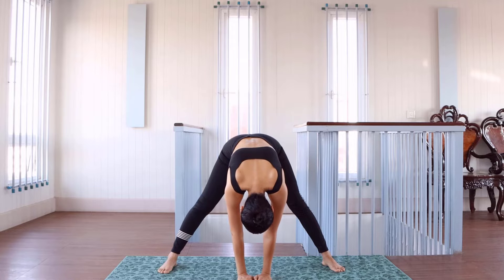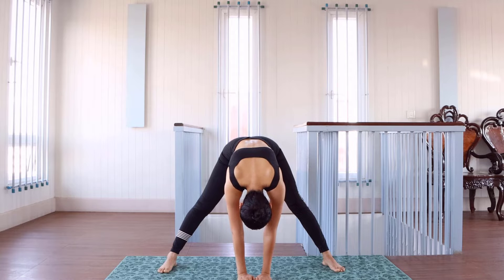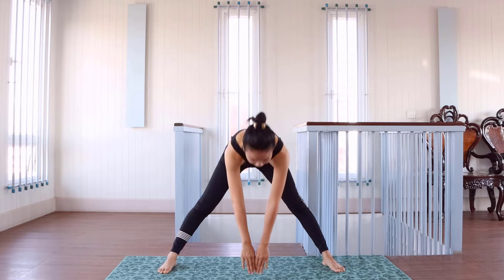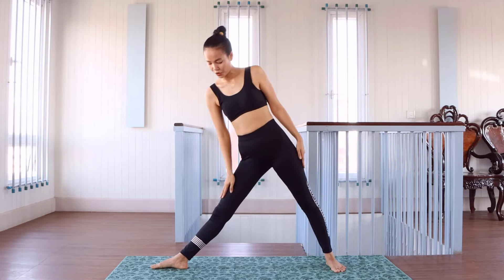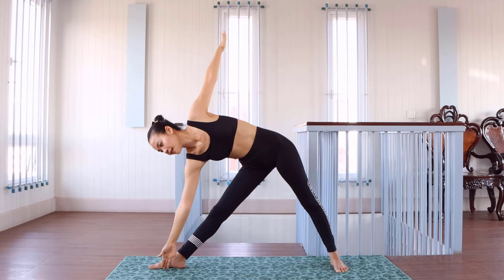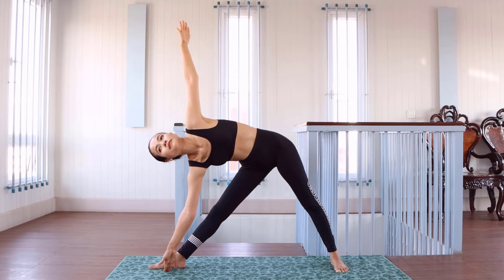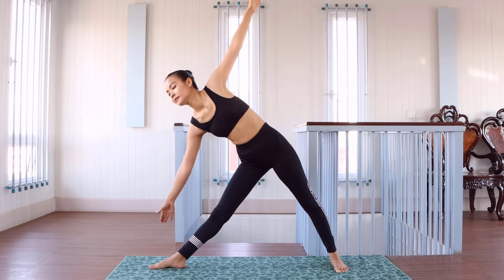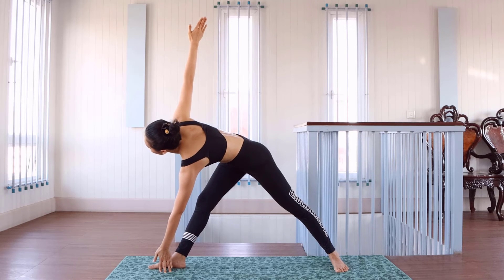Yoga, Strechs391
Title: Yoga, Strechs391

Ok now let me bring you a look on my description below.

I'm have been considering this for a while now and finally decided that I want to lead a healthy lifestyle, happy life and  I want to show you guys why it is beneficial.

So, here in my channel I will be posting Video Shorts of Yoga, Yoga stretch, WorkOut. There are a lot benefits from doing this. I'll briefly tell you why it is important. So, I will  tell you about Yoga, Stretch, and WorkOut. Yoga, Stretch and WorkOut can helps you Healthy, Strength, flexibility, mobility, release stress and relaxes. You can enjoy the relaxing music I will posting here on my channel while doing Yoga, Stretch, an WorkOut as well because sometime listening to music can help you to reducing anxiety, stress, and improve your mood and memory.